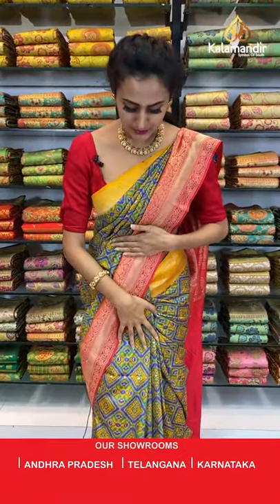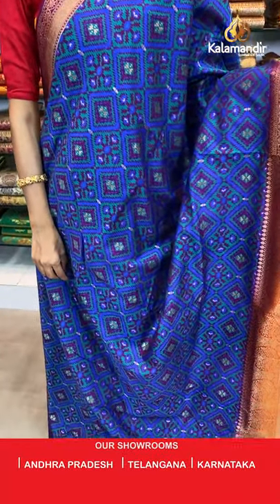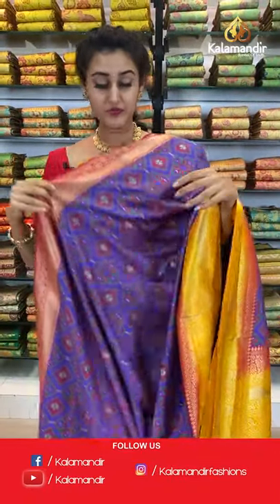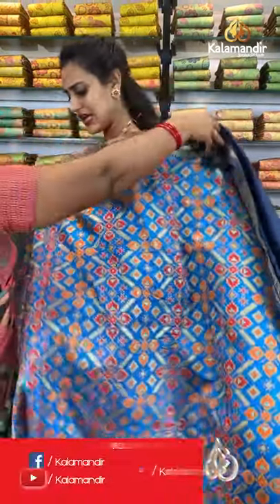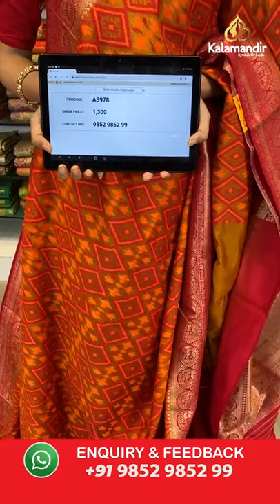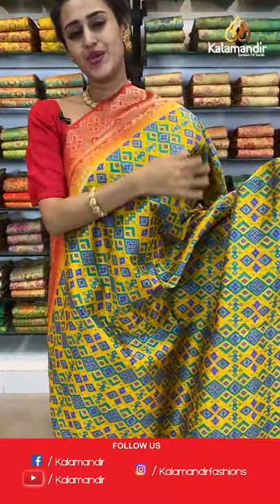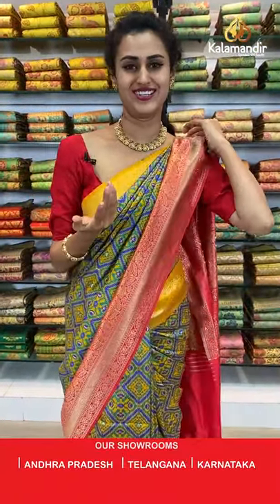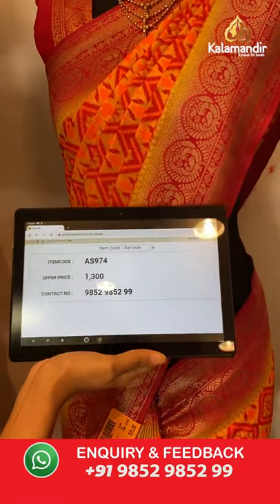Ikkat & Patola Sarees at Flat 1300/- For 24HRS Only | Kalamandir Sarees LIVE